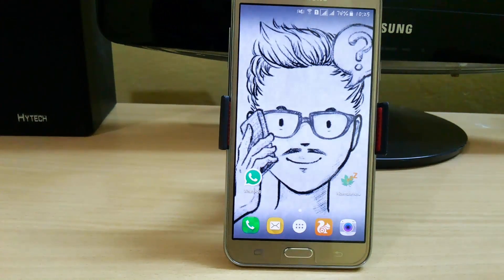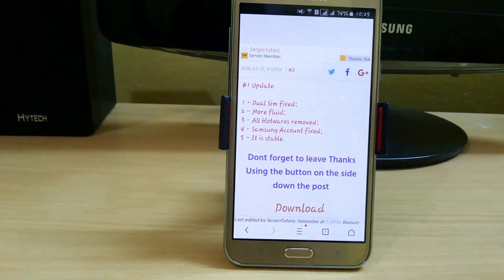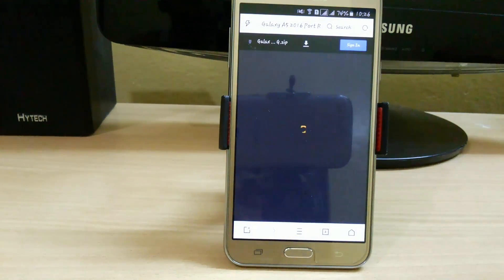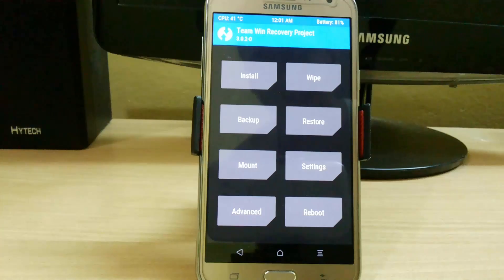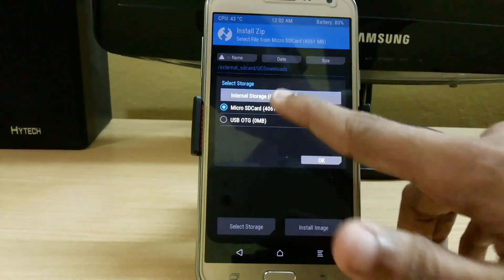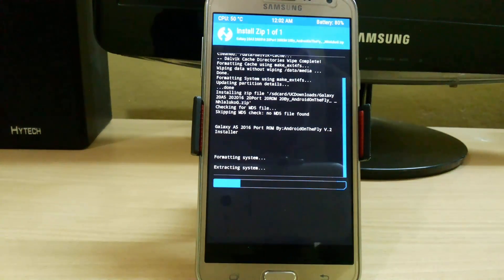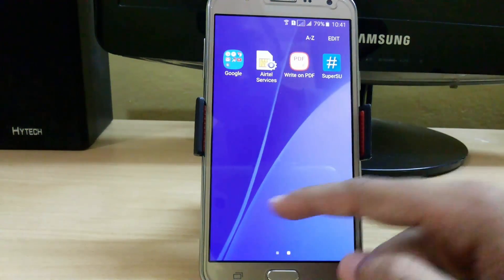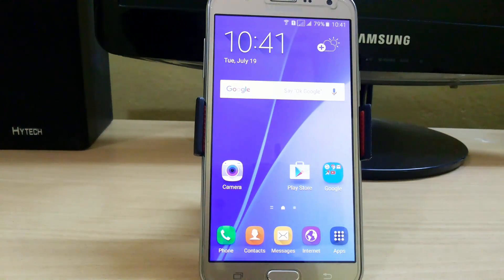[UPDATE ] Samsung Galaxy A5 Rom Port To Samsung Galaxy J7 (M/F/H)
Credits to this rom :
@AndroidOnTheFly  (XDA Developer)
@NhlalukoG    (XDA Developer)